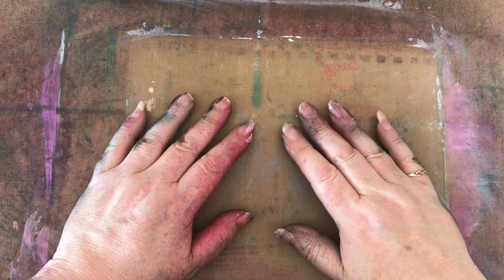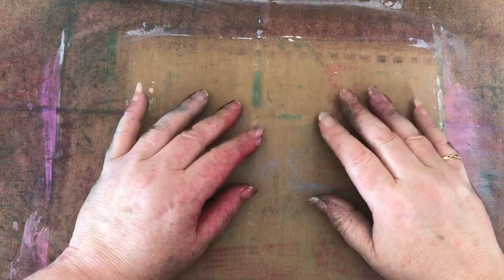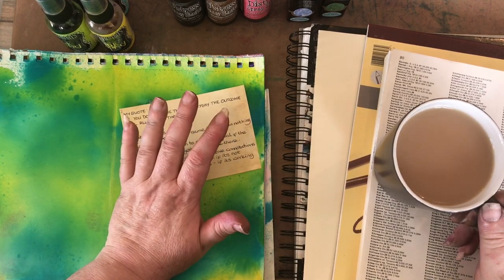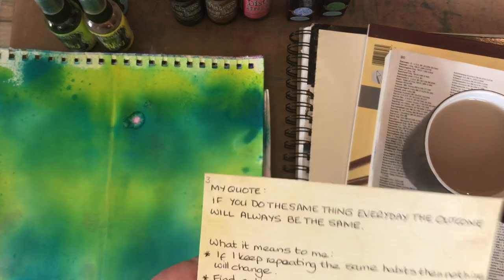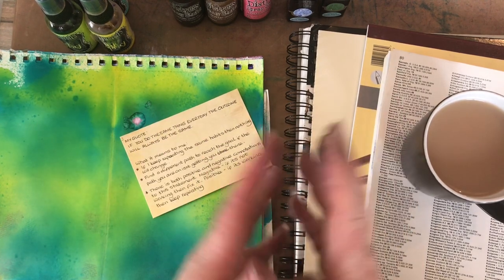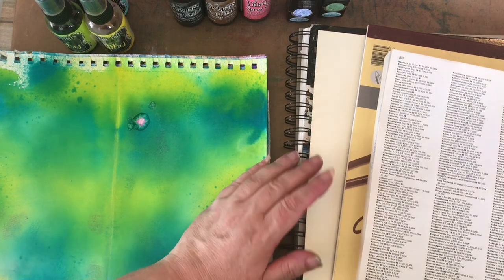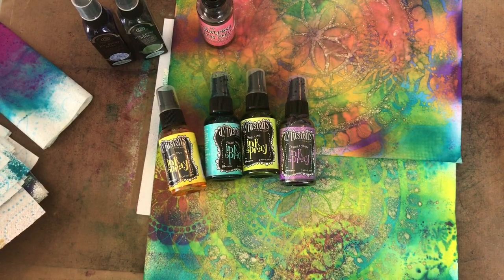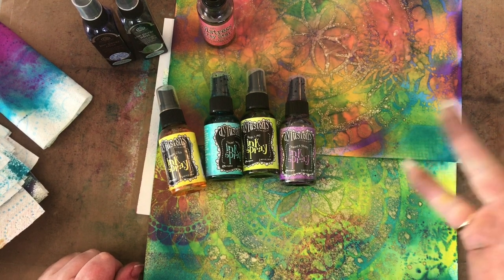ART JOURNAL - QUOTE 3 PART 1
This weeks quote has been split into 2 videos. I will upload the second video in a couple of days when Ive completed background. You will understand when you watch the video lol